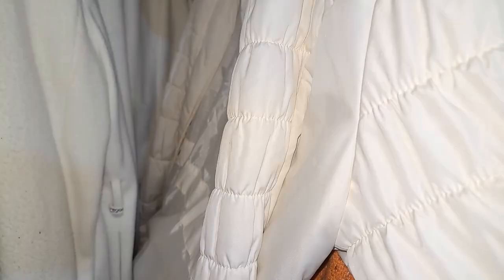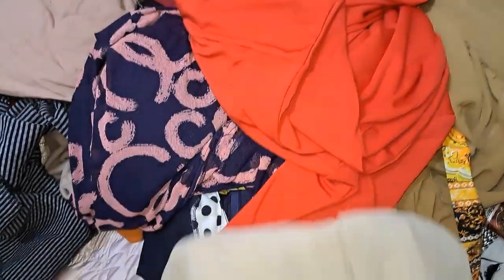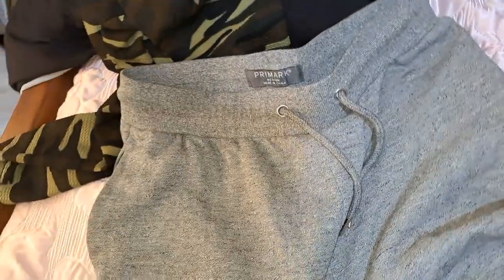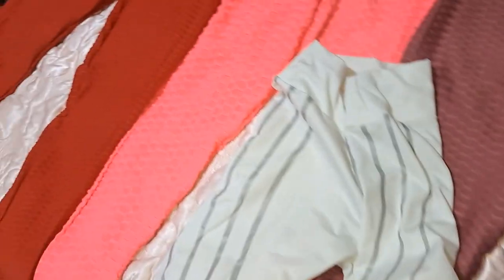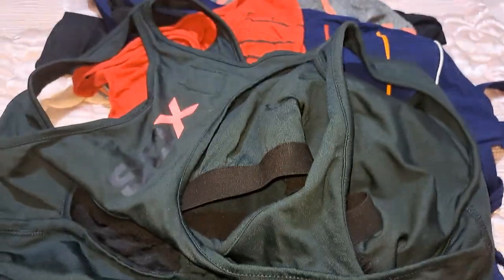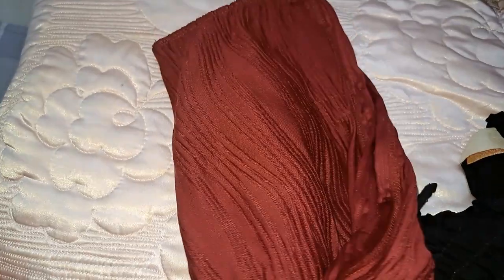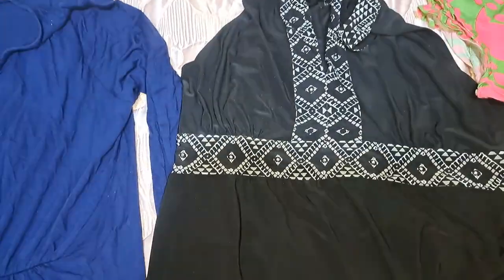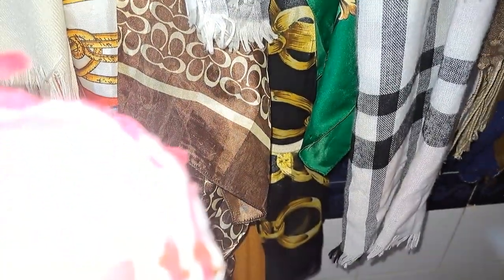2023 MASSIVE CLOSET DECLUTTERING PART 2// dresses,gym tights,shoes etc